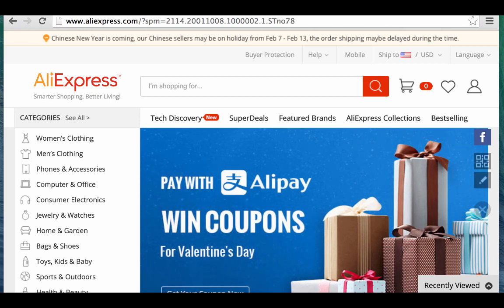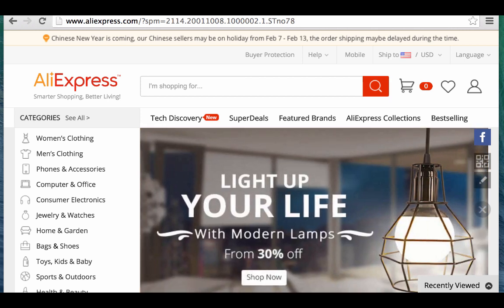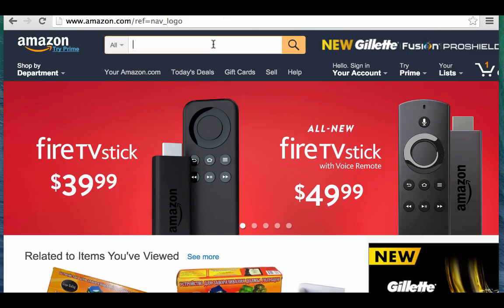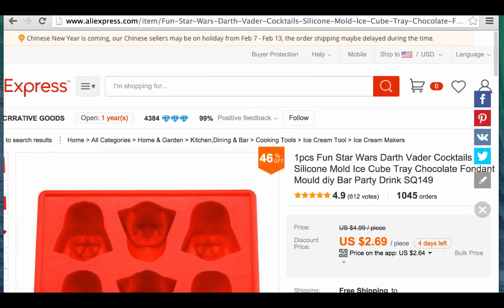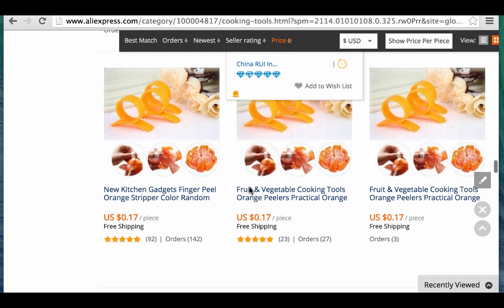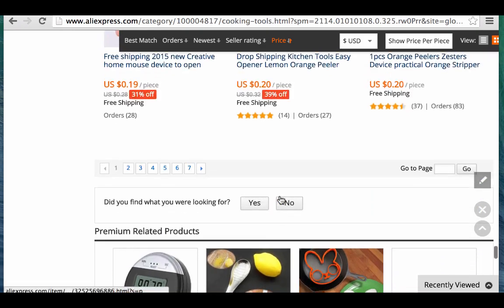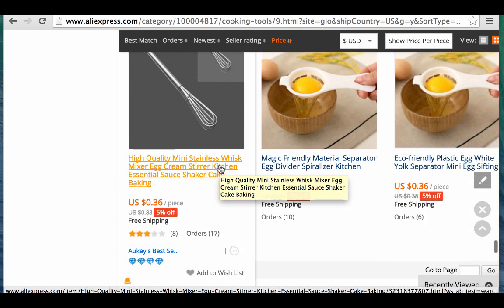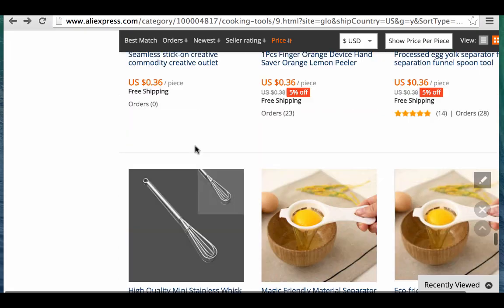How To Sell on Amazon FBA - Buying Inventory on AliExpress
What would you say if I told you that you can buy products online to resell on FBA for under 50 cents...SHIPPED!  I wouldn't believe it either, until I saw AliExpress.com. You can literally find thousands of products that you can buy and have shipped to the US for less than the cost of a postage stamp.  Check out this video to learn more, and don't forget to get your free 60 page e-book